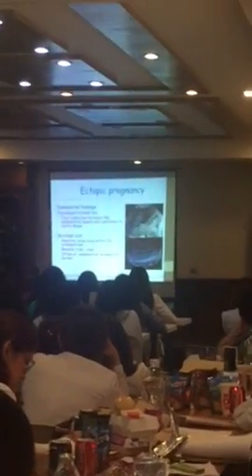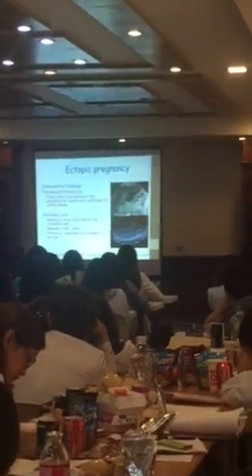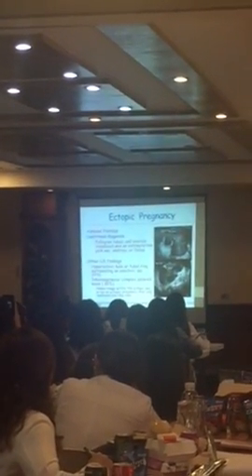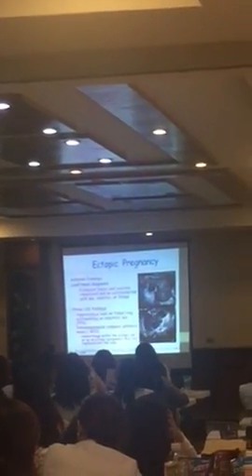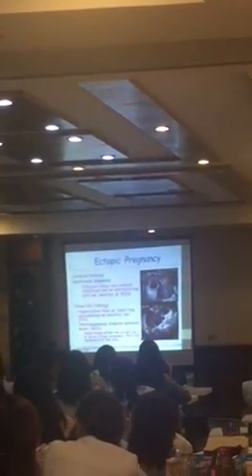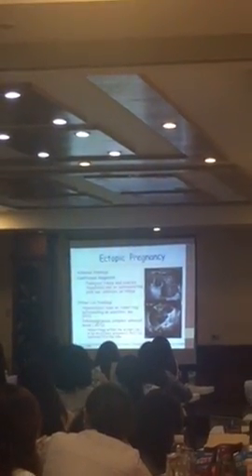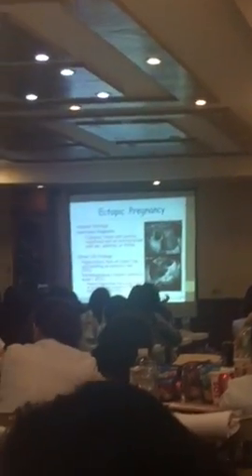Usg review 2 cci